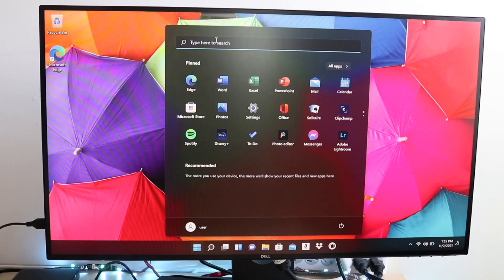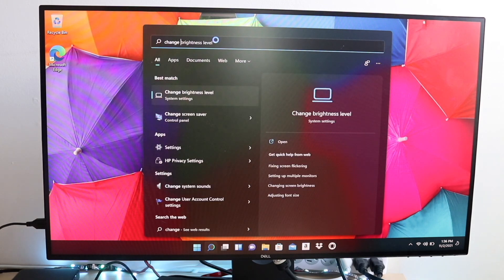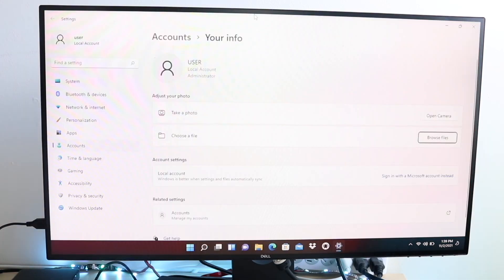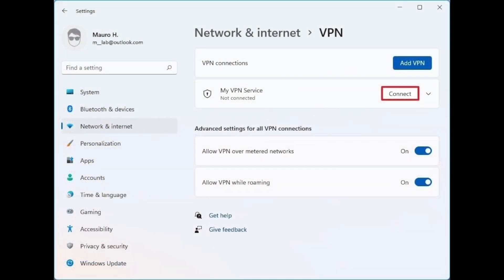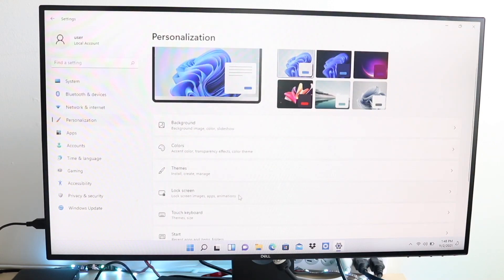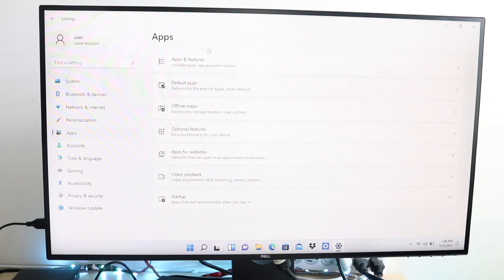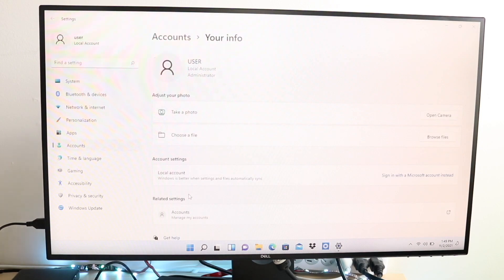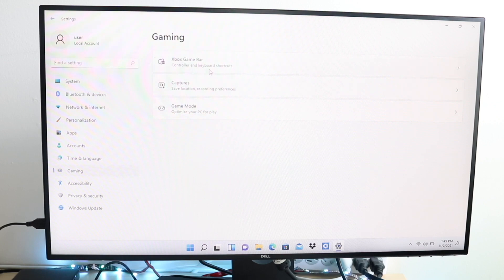How To Use a VPN On Windows 11! (2022)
Here is exactly How To Use a VPN On Windows 11! (2022)